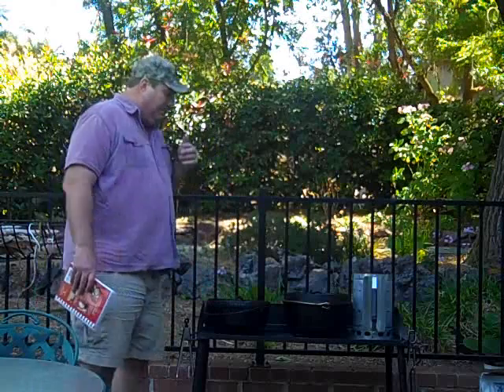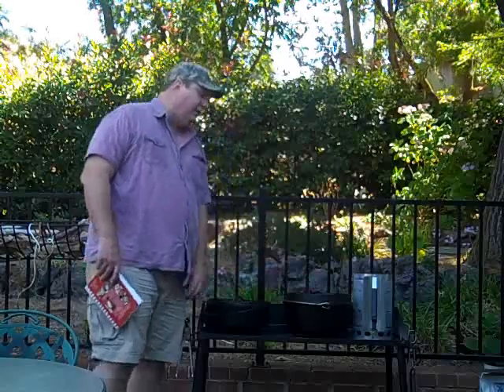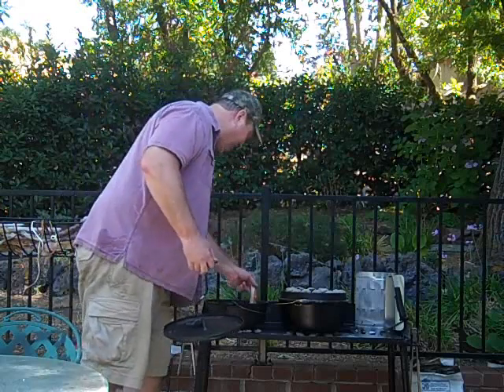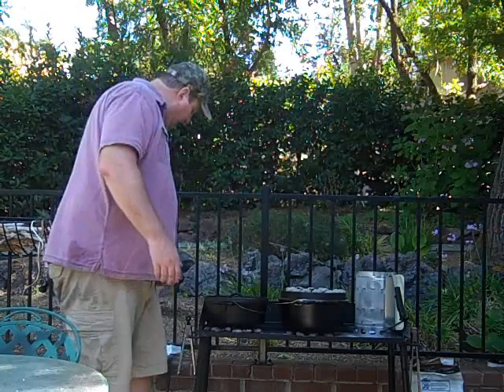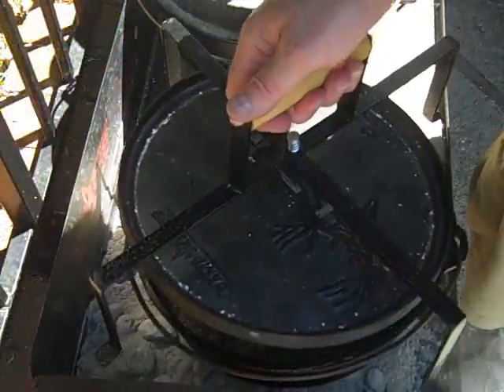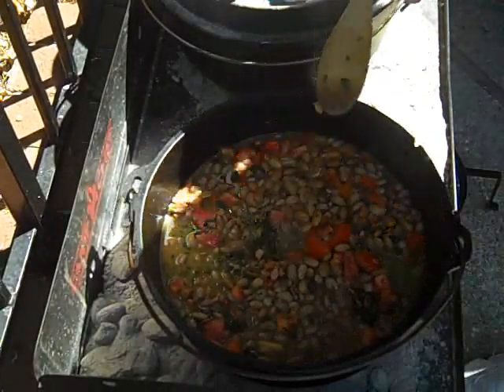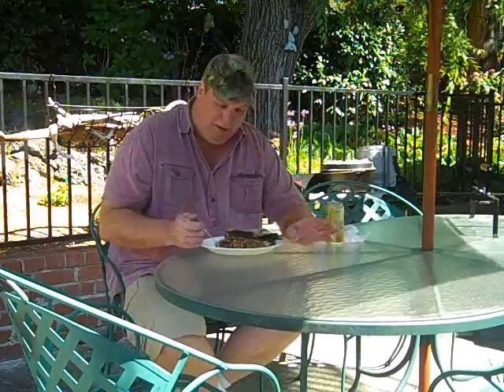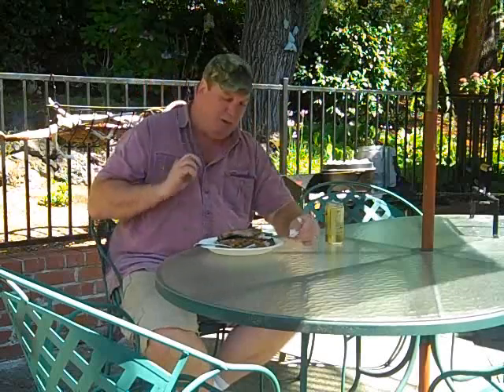Dutch Oven Pinto Beans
I just finished cooking up another great Dutch oven meal. This time it was ribs with Dutch oven pinto beans. And, oh boy, was it goood!
The ribs turned out great as always, tender, moist and delicious. But, for this post, I want to share the pinto beans recipe. For more information on the ribs see my earlier post Pork Spare Ribs Dutch Oven Style.
This meal was absolutely delicious and my Dutch oven pinto beans were the perfect side dish for the ribs.